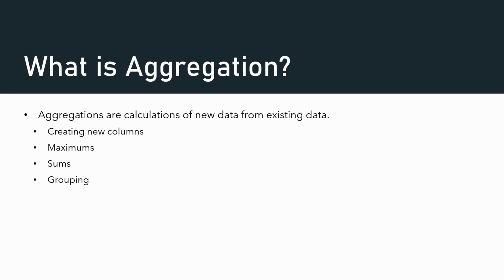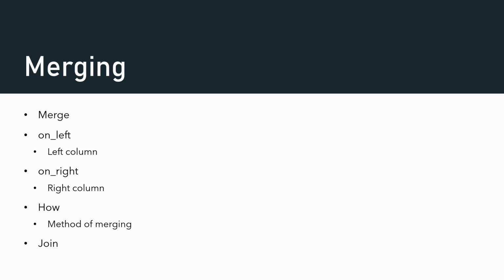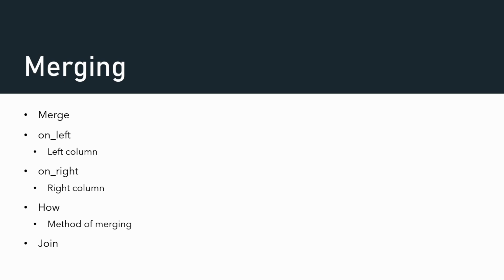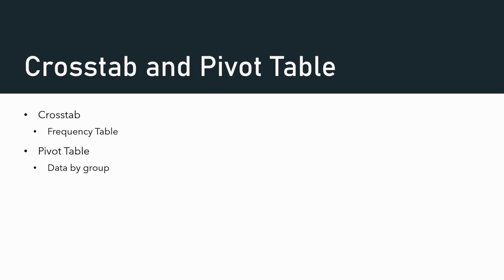ITEC 6720 - Discussion 4